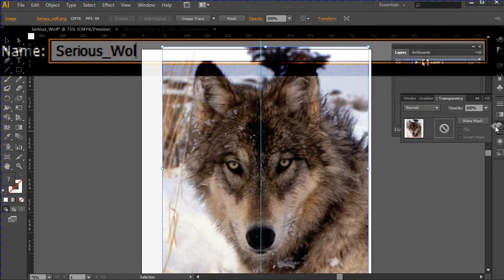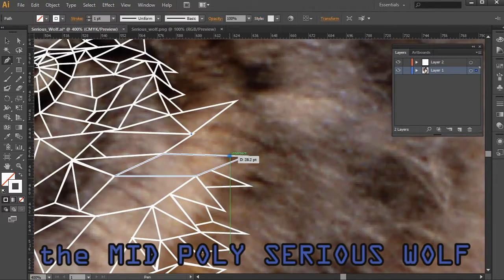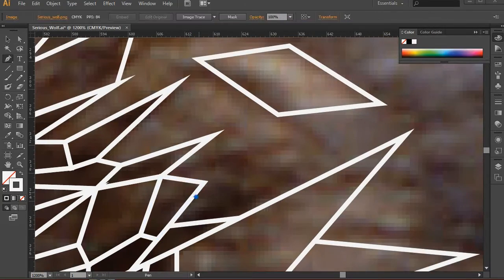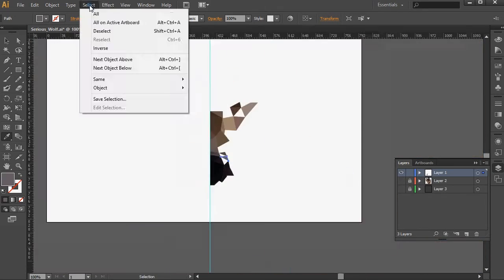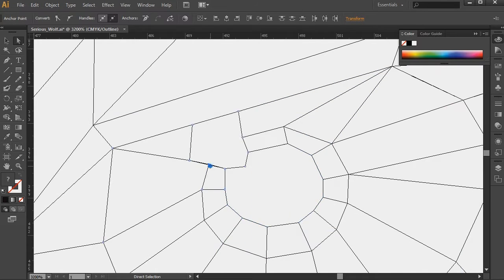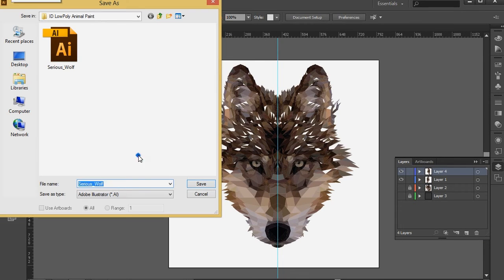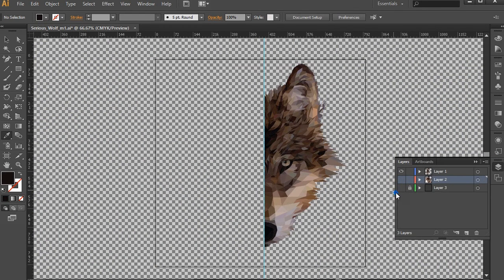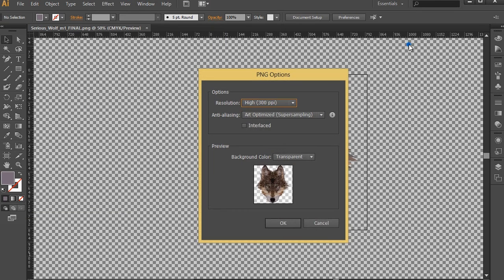ID Low Poly Illustrator: 1 of 3 - Wolf Paint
Two Artists at Infinite Design Toronto team up to bring you an awesome tutorial new series. Low poly style image tracing in adobe illustrator. We do a Low poly fox and higher poly wolf and then we take a step farther and animate this badboy. One of a kind style you will only get at INFINITE DESIGN; subscribe for more awesome as we plan to share all our secrets to make you better at what you do!

be infinite! always.